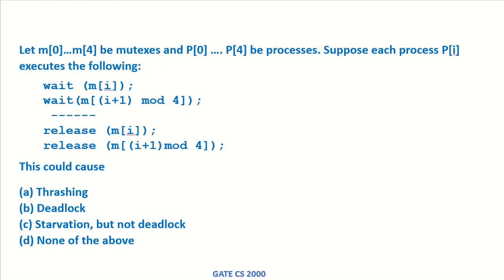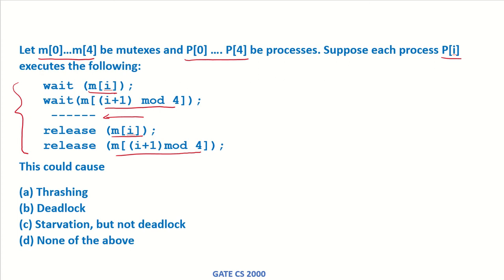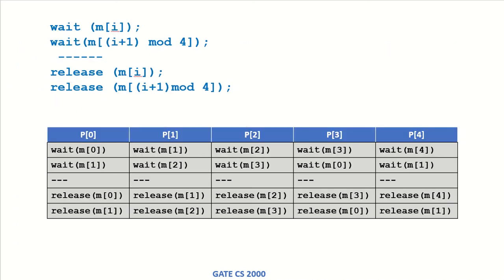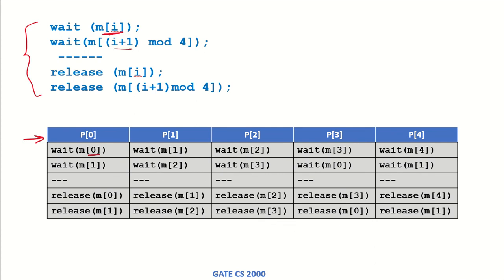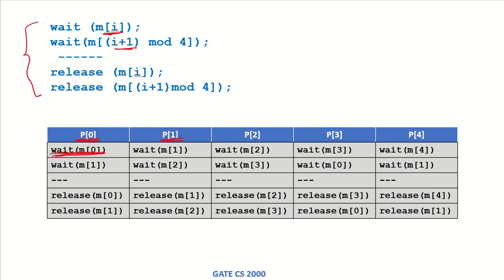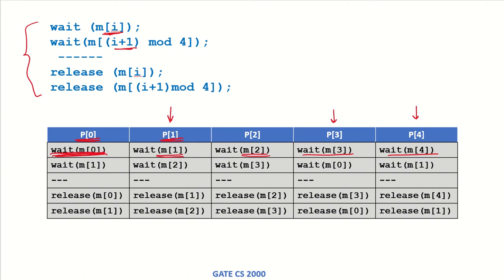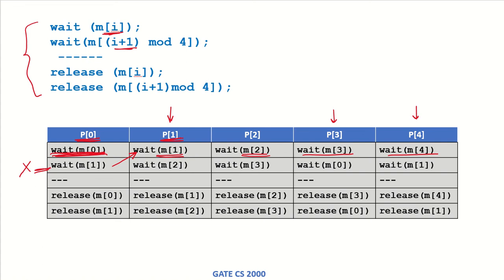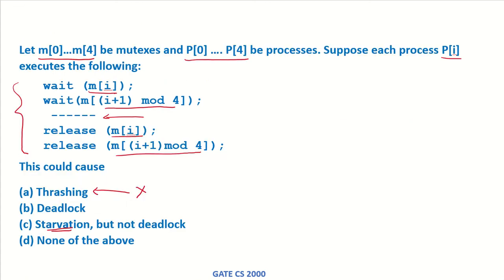OS31f - Solved Example 6 | Mutex | GATE